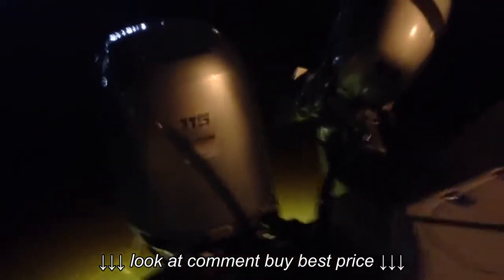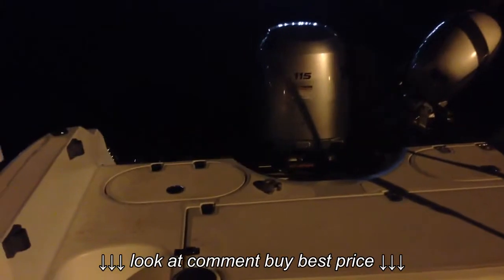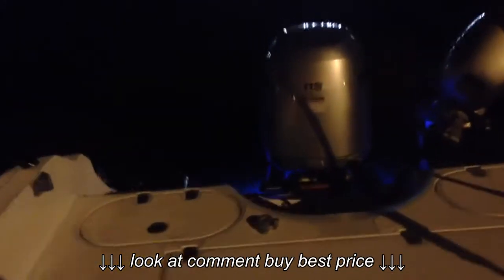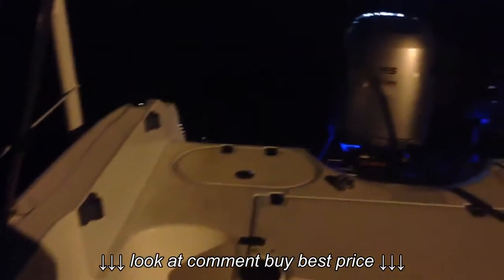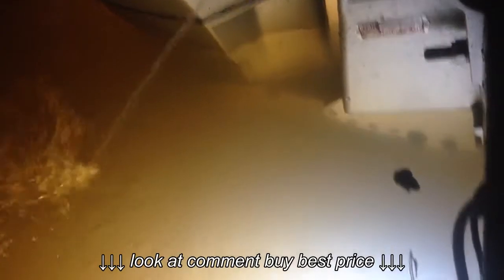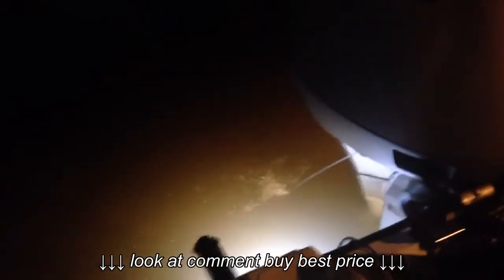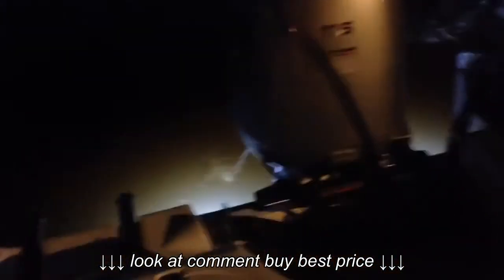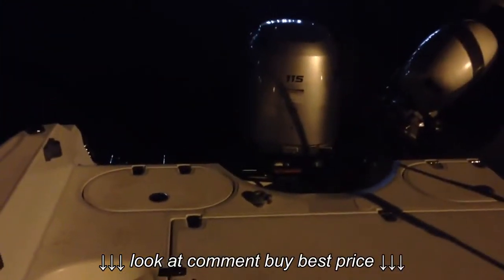Lumitec's SeaBlaze3 in 3 color output underwater light test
Lumitec's SeaBlaze3 in 3 color output underwater light test, Lumitec's SeaBlaze3 in 3 color output underwater light test